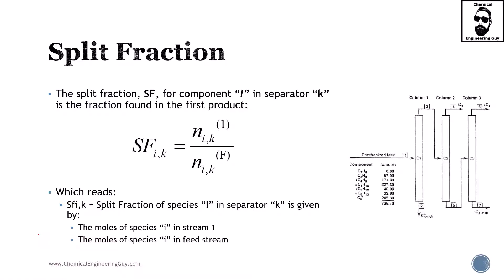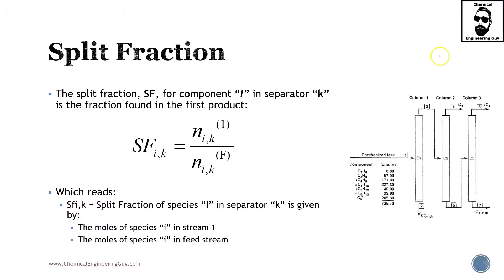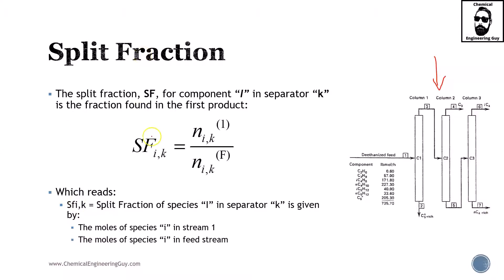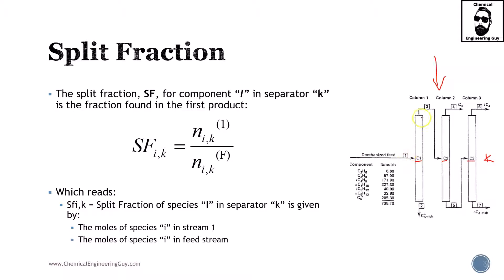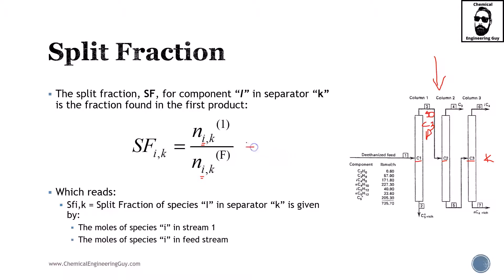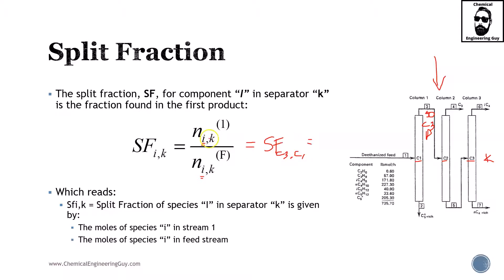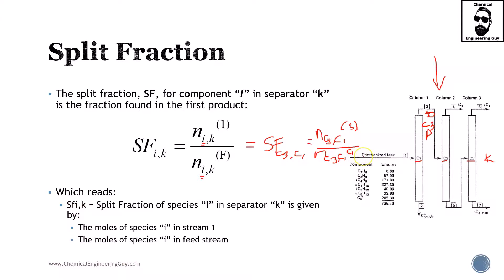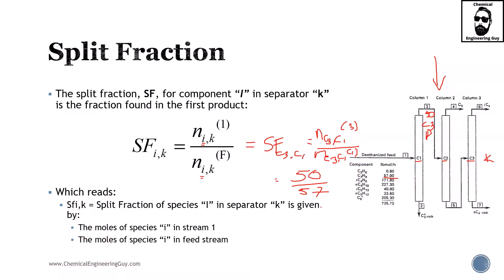Split Fraction - Calculations for Separation Sequencing (Lec200)